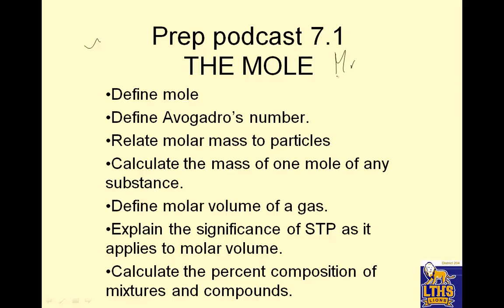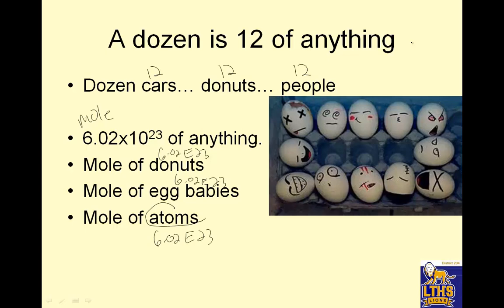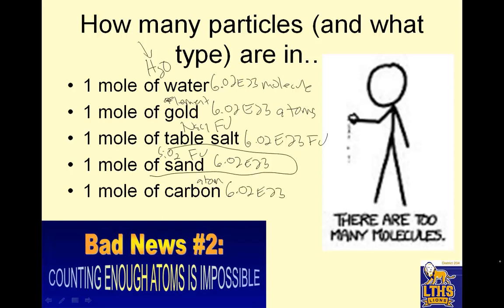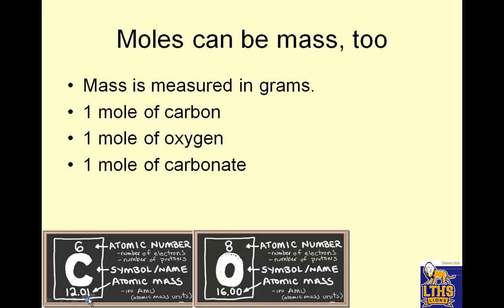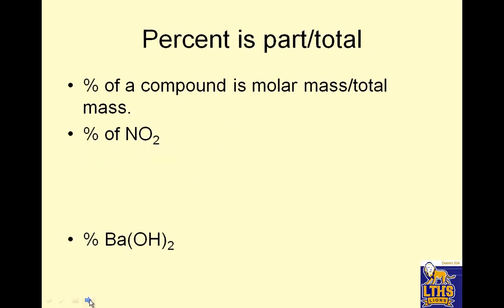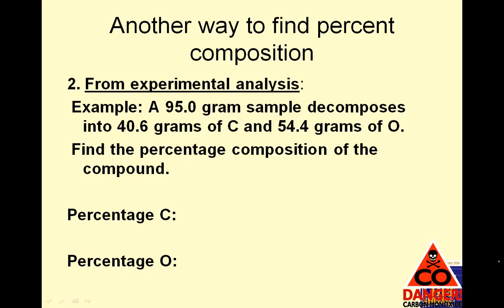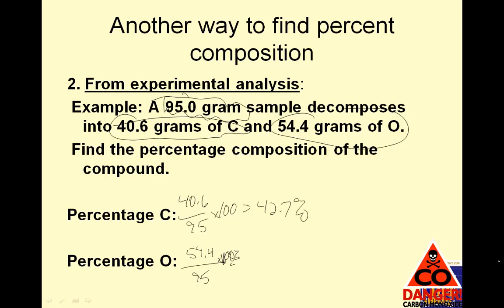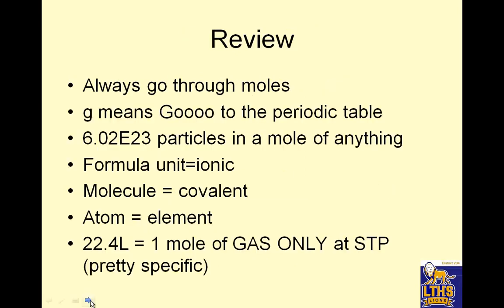LTHS Prep 7.1 the mole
Intro to mole and mole units